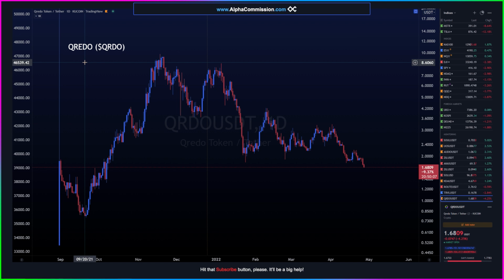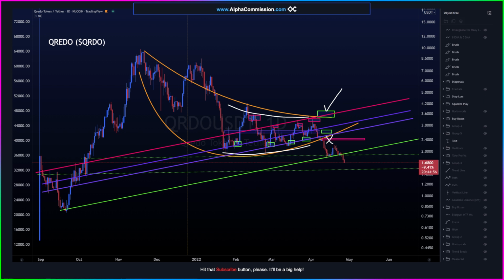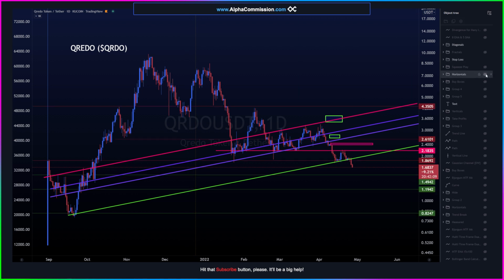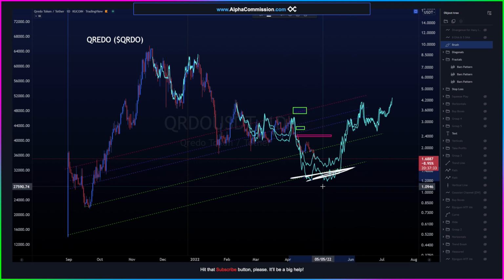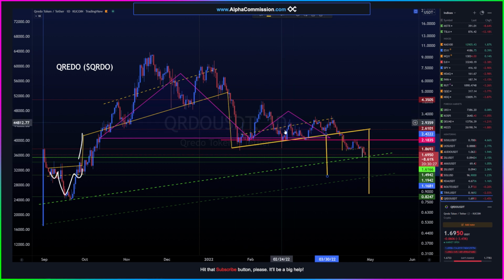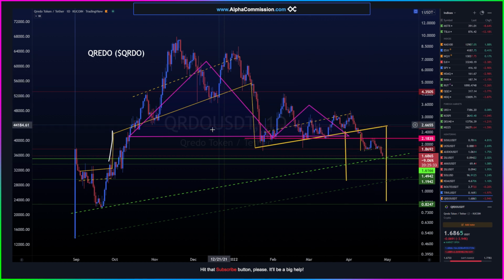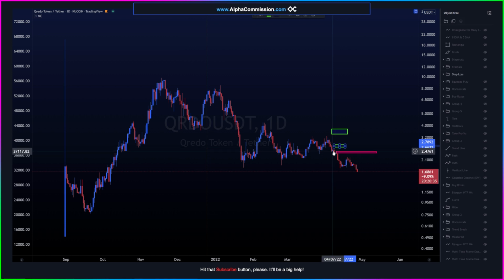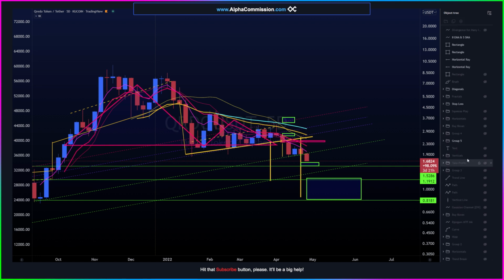TRADING CRYPTO: Charting QREDO ($QRDO) for Long-term Profit